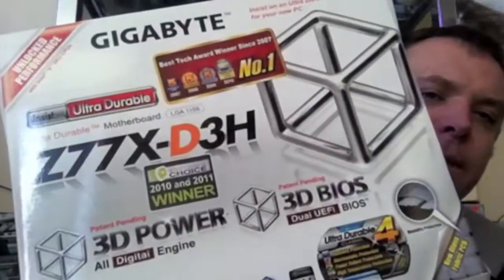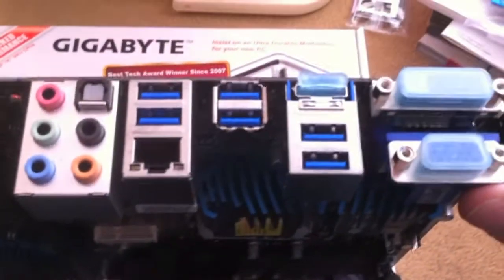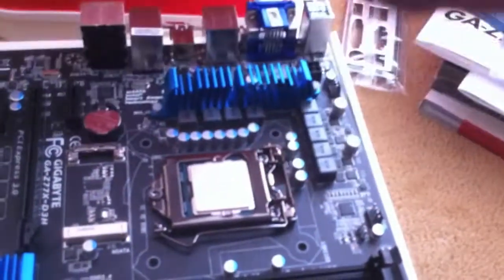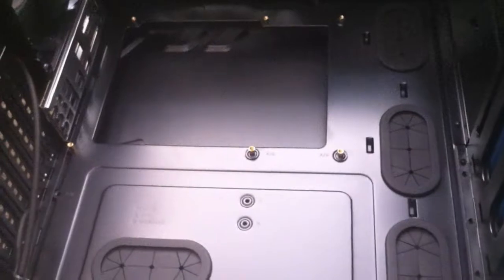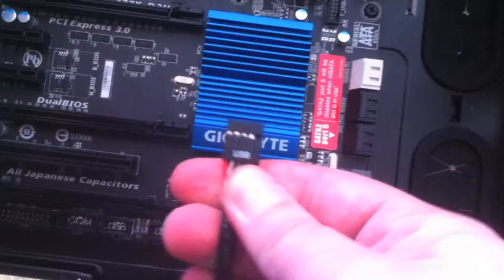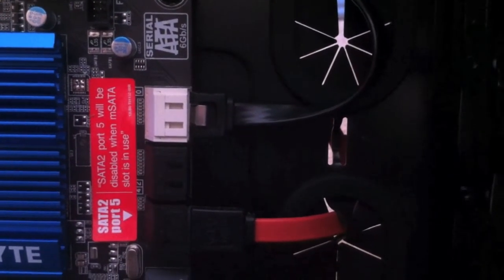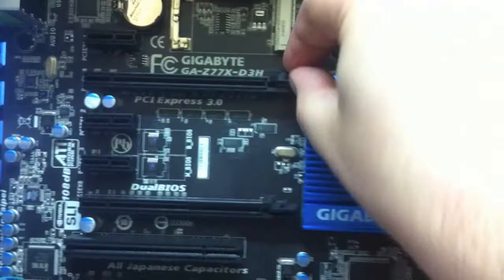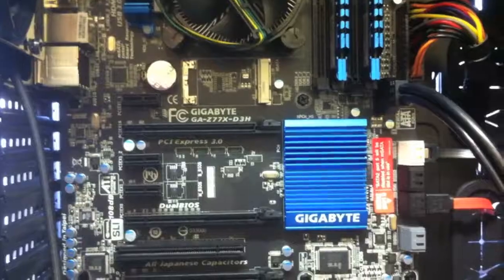Building My New Computer Part 2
Part 2. Building the system